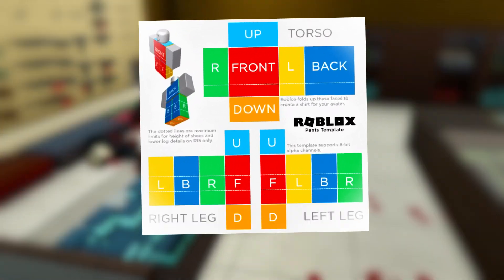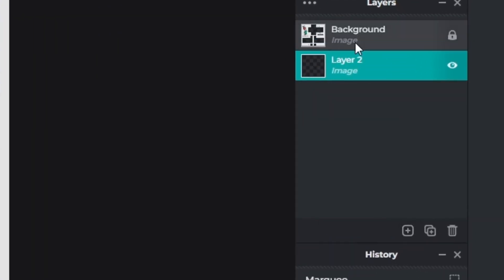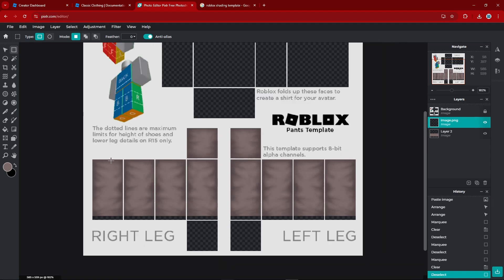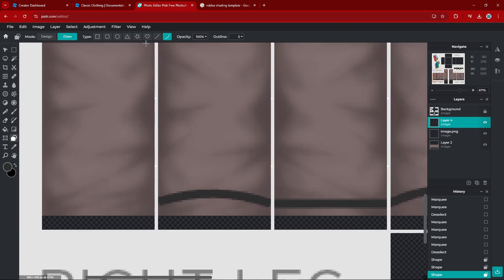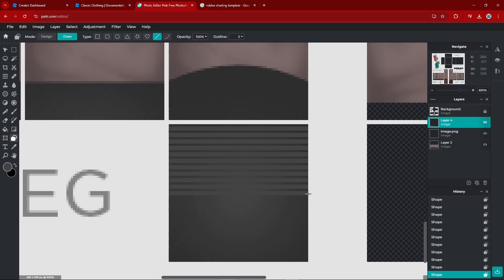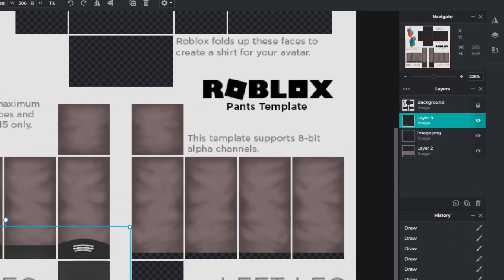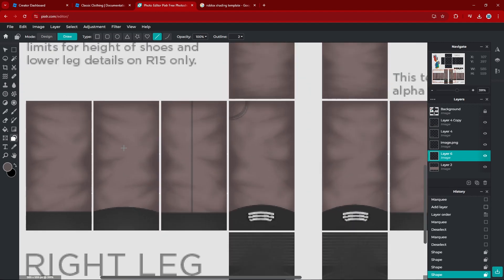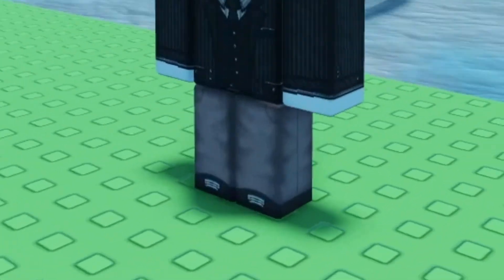How to Make Roblox PANTS In 2026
In this video/tutorial, I'll be showing you how to make Classic Pants on Roblox using Pixlr (No Software Download Needed!)
Starting from a Roblox template and transforming it into pants that you can sell to make Robux or for personal use.

(Was originally made in 2024 but still works in 2026)

(Working January 2026)